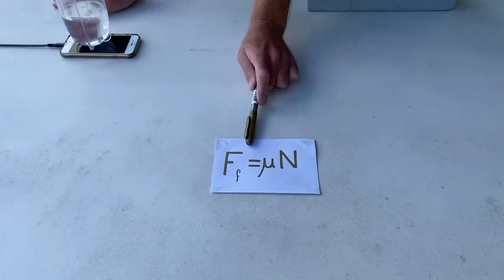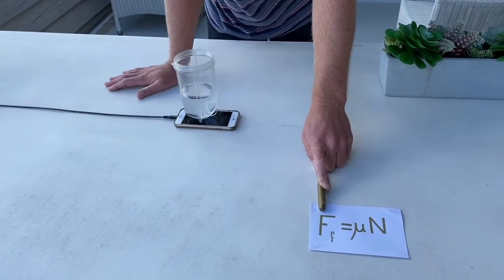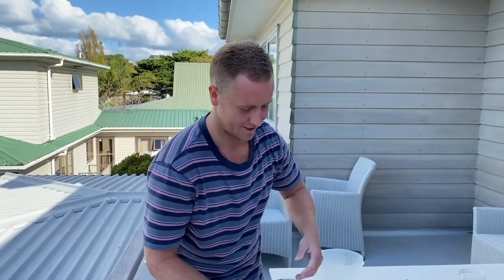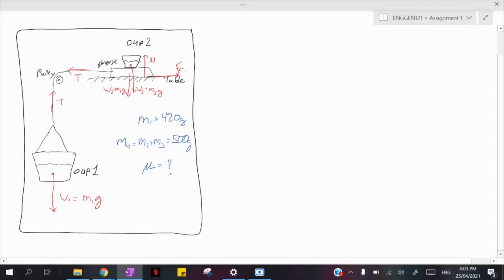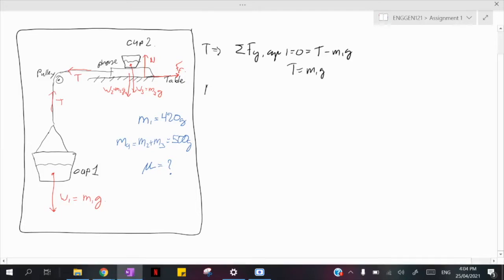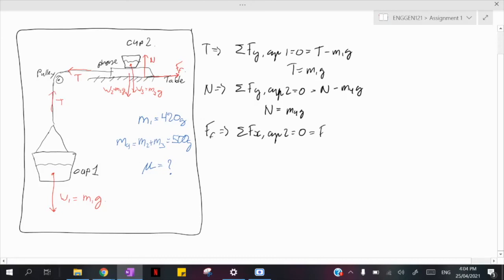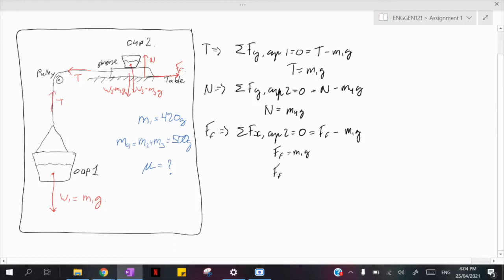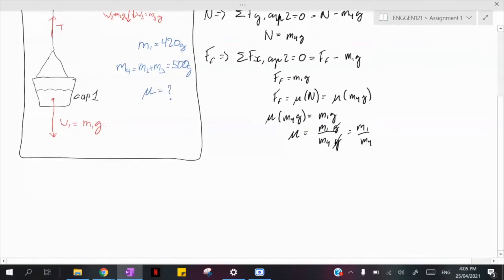The I Slide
An experimental approach to find the coefficient of static friction between an I phone and a table followed by a calculation using the Static friction formula to solve for the coefficient of static friction.